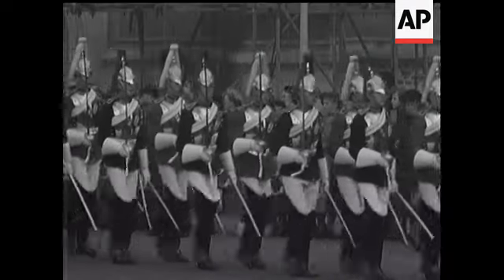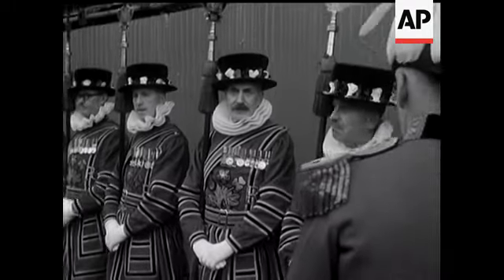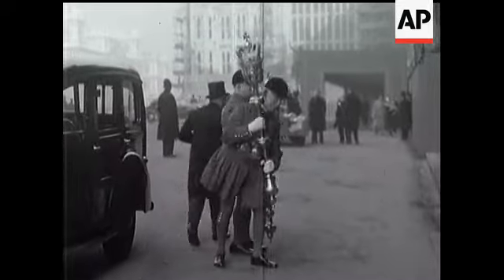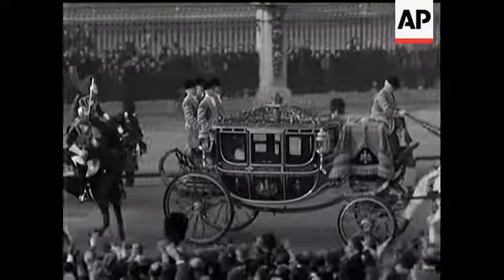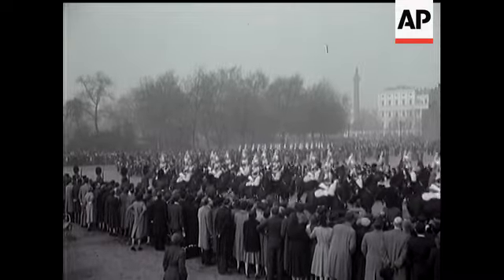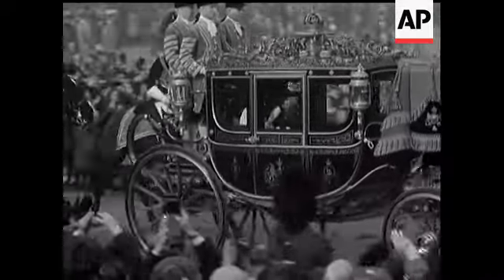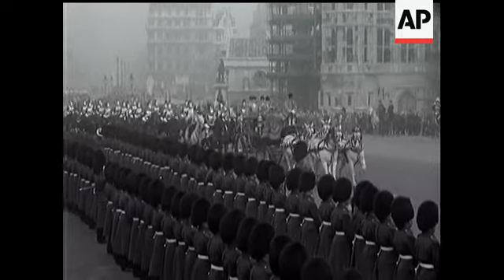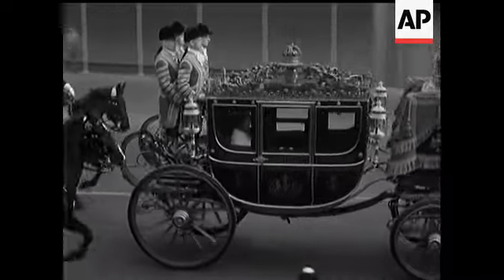HER MAJESTY OPENS PARLIAMENT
(5 Nov 1953) From Buckingham Palace, the Queen and the Duke drove in the Irish State Coach to the Palace of Westminster. Thousands lined the route as Her Majesty drove to open the new session.